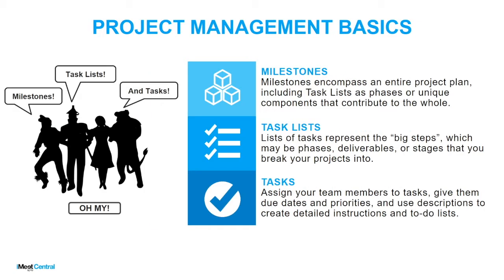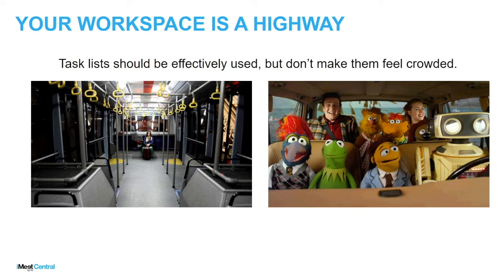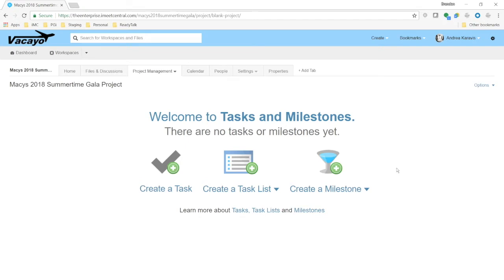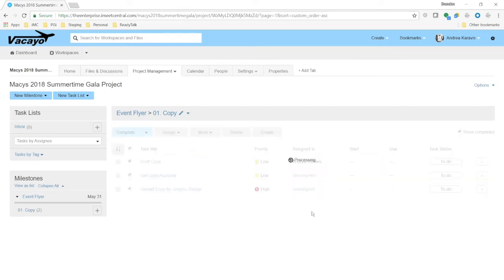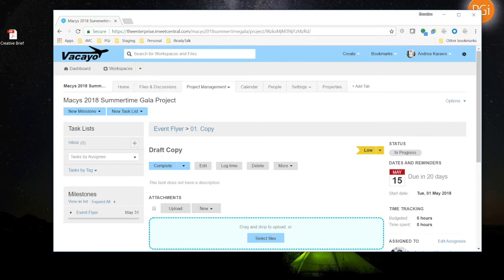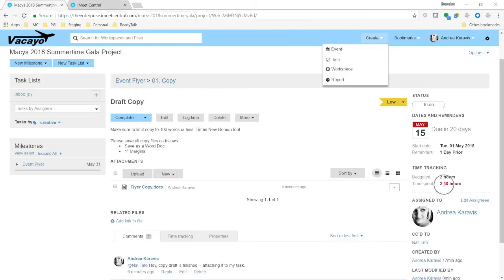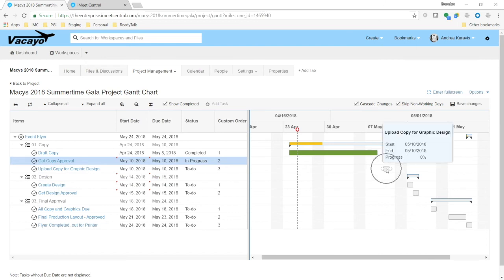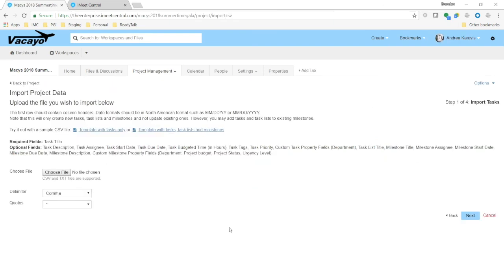Project Management 101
Recommended For:
Project Managers, Creatives, Operations Managers, Executive Sponsors, and any end user looking to better manage their day-to-day.

Topics Include:
Learn the basics of iMeet Central project management from top to bottom.
Understanding how Tasks, Tasks, and Milestones are best used and organized.
Reviewing advanced features for how to shift project timelines and update workload.
Using different views to track project process and quickly find what's assigned.